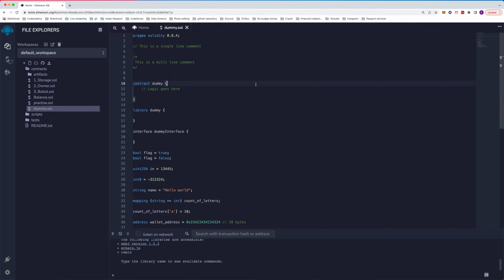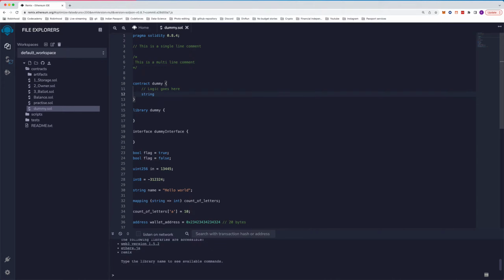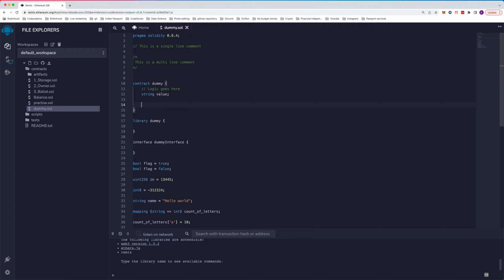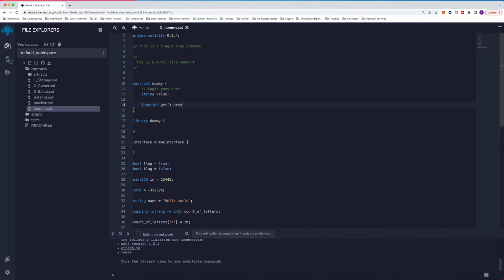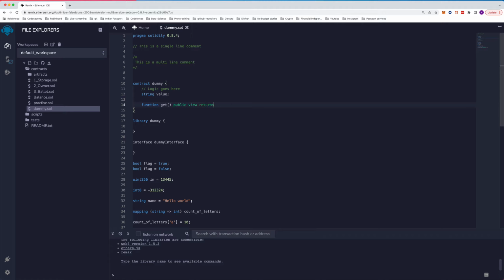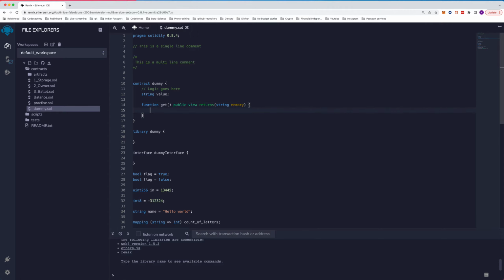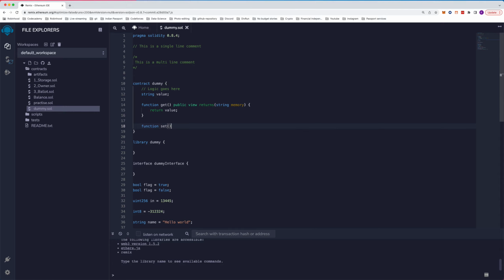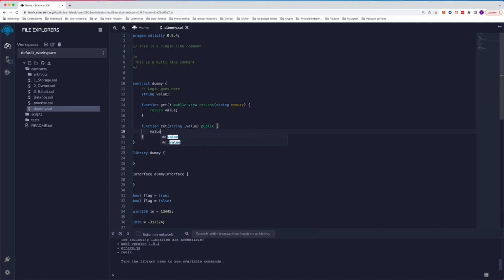Solidity for beginners - Part 3 | Functions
Welcome to Part 3 of the new series on Solidity for beginners. Every week, I will try to post a part of this series. After this series, all of you will get familiar with Solidity and Smart Contracts and will be ready to write your own Smart Contract and push to Ethereum blockchain.